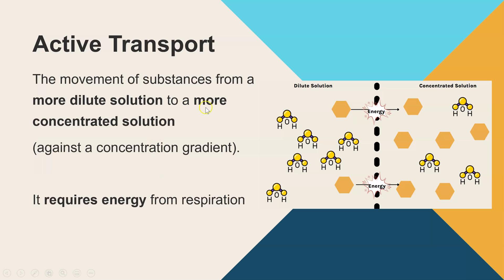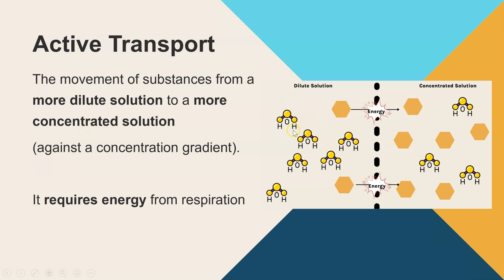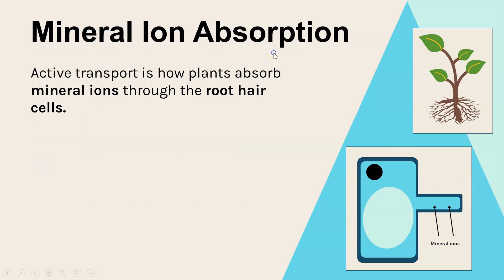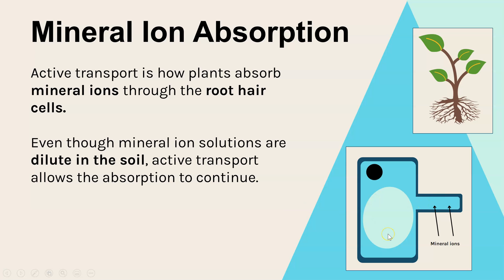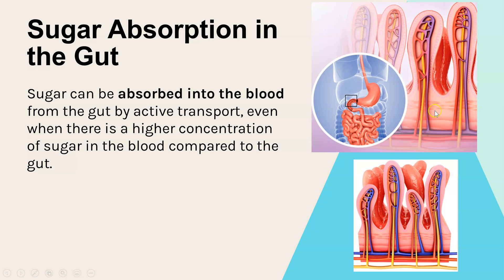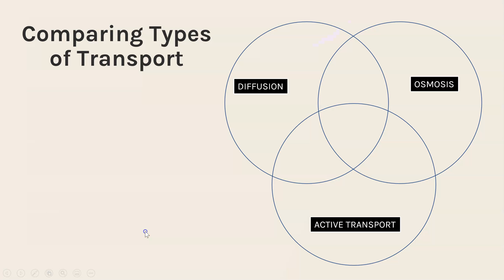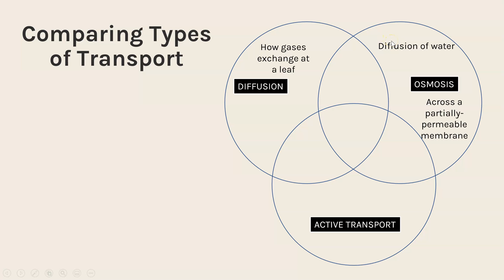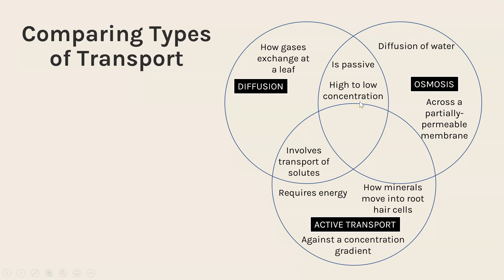GCSE Active Transport -The definition & examples- mineral ions in plants & sugar in the gut to blood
Hello,
In this video, I go through the definition of active transport and the two examples you need to know for AQA Science/Biology.

I also include a comparison of diffusion, osmosis and active transport.

Image credits
Canva